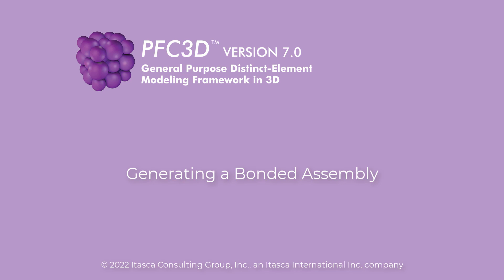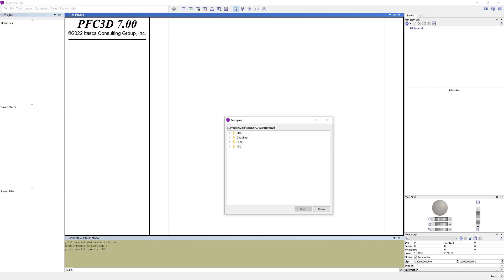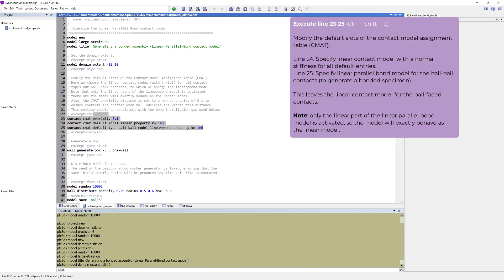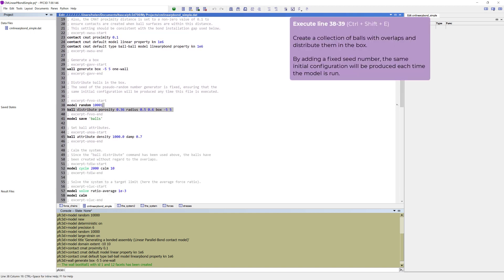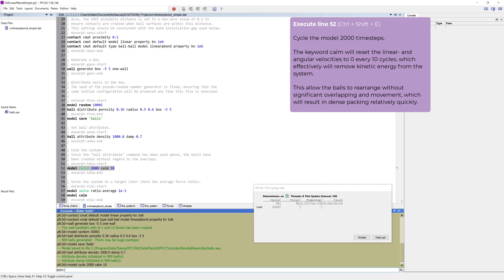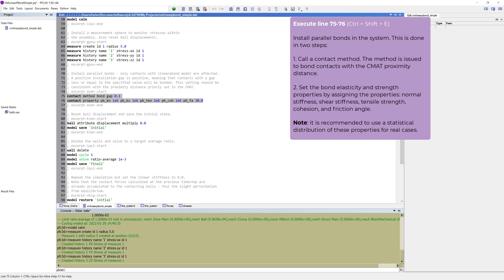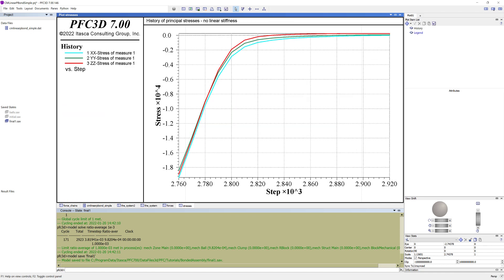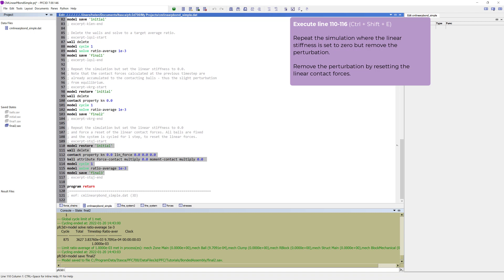PFC3D v7 Tutorial: Generating a Bonded Assembly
This tutorial will guide you through how to create a simple material using the linear parallel bond-model.

More information about the linear parallel bond contact model can be seen in PFC's online documentation

More information about the tutorial can be seen in PFC’s online documentation